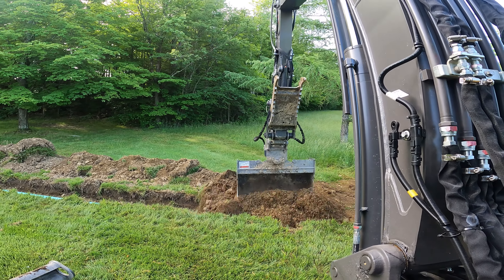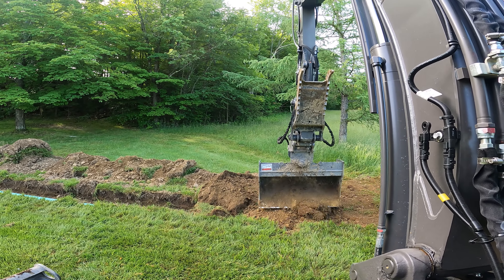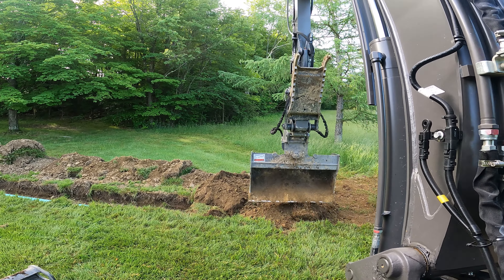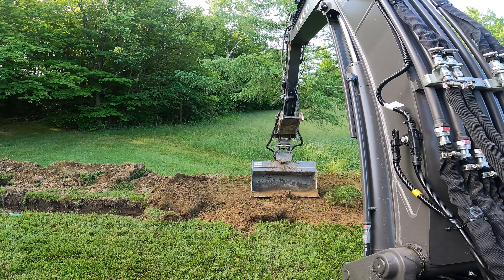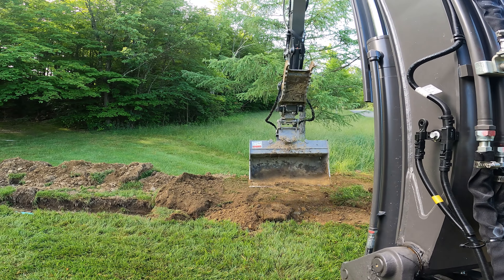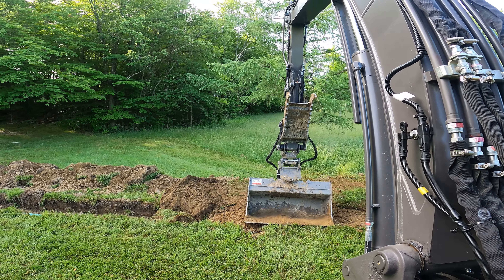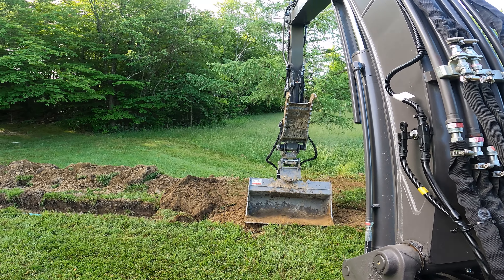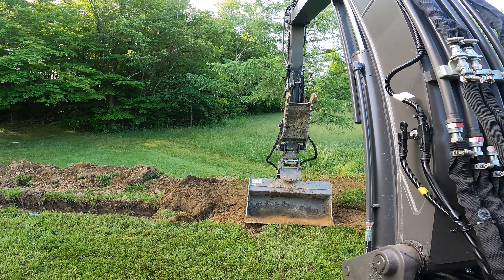Project Wrap-Up (Day 3) Backfilling & New Parking Area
Today we wrapped up the job we started Monday. Drainage project completed and final parking area done as well. Used our Volvo EC60E mini and the 259D3